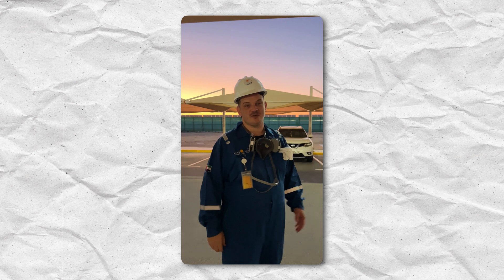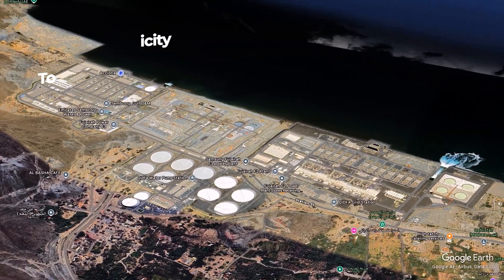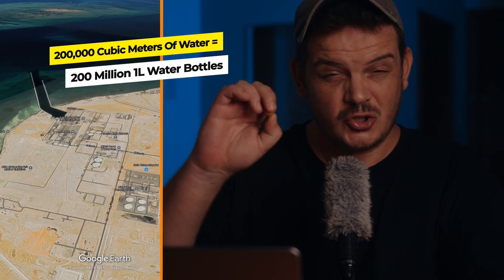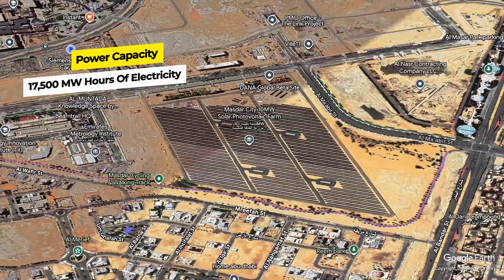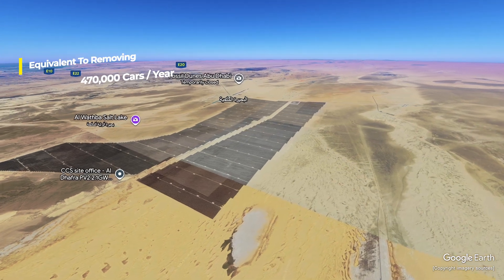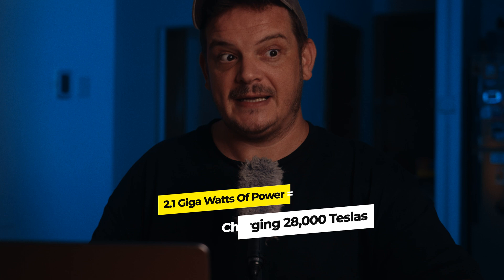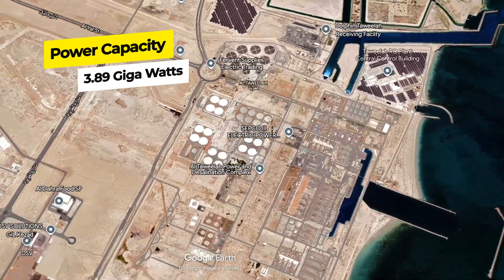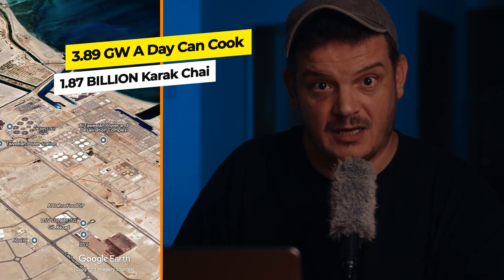The UAE’s Most Powerful Secret: Energy Stats You Won’t Believe!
Get ready for an eye-opening look at some of the biggest power stations in the UAE, from Abu Dhabi’s Al Taweelah Power and Desalination Complex to Fujairah F3 and more. In this video, I break down some truly incredible facts and power stats that will leave you amazed! From huge solar farms to desalination plants, these massive power plants are helping shape the future of energy in the UAE.

Ever wondered how many homes can be powered by 2.4 gigawatts? Or how tall a 160 km tower made of solar panels would be? Stick around as I take you through mind-blowing comparisons and crazy stats like how much carbon emissions are saved or how many chicken biryanis and karak chai could be made with all that power!

Make sure to watch till the end for some wild, unexpected surprises!